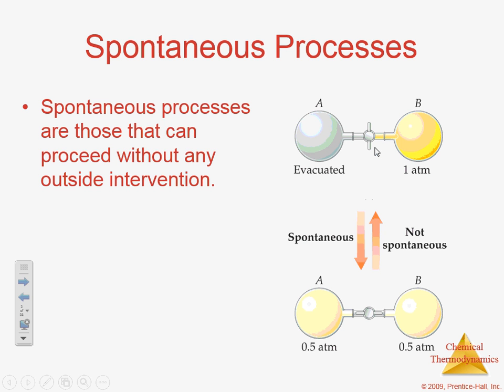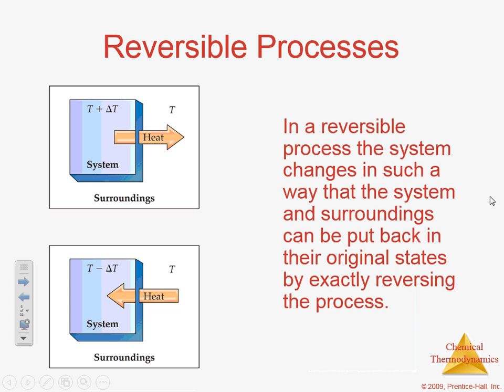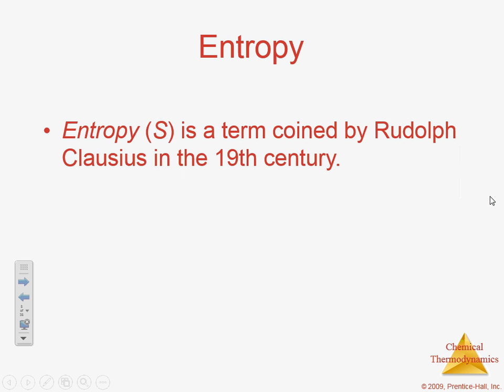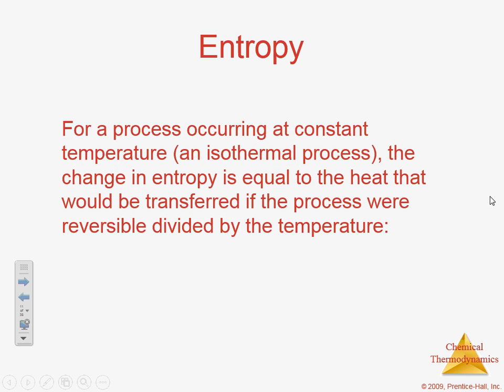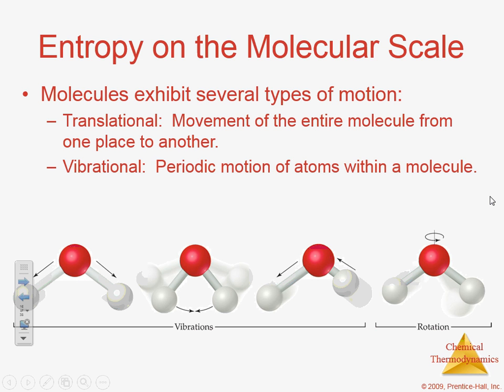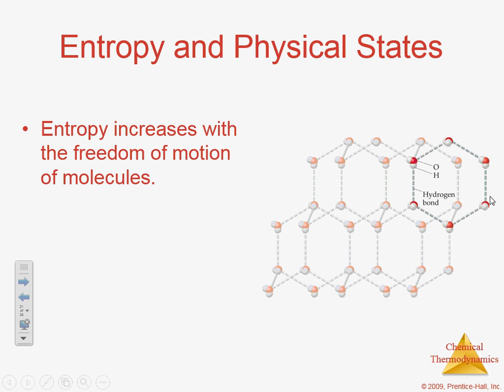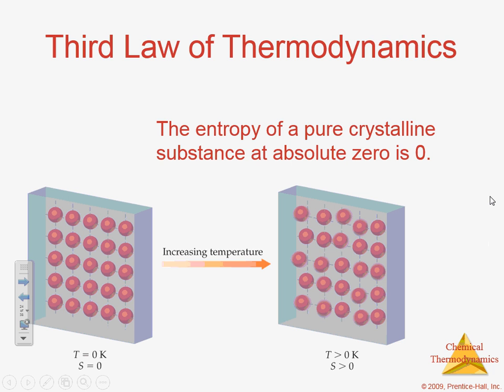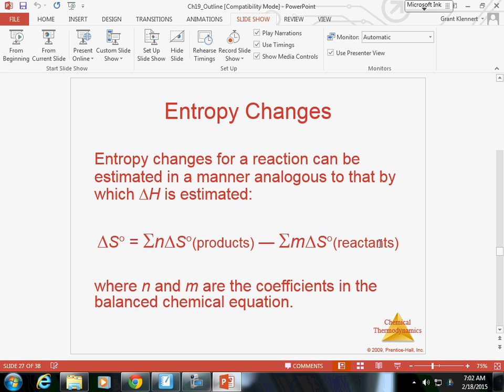Adv Chem Section 19.1 Entropy